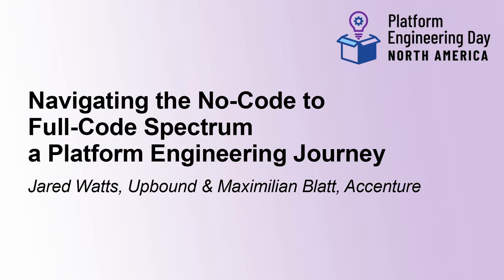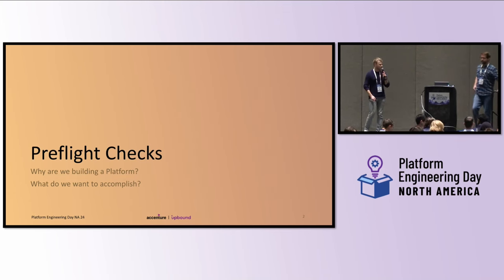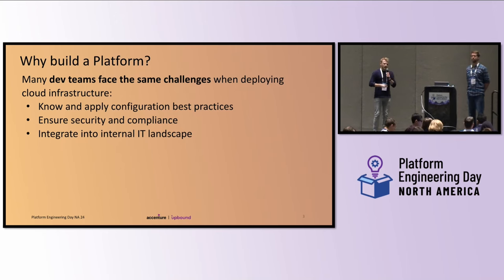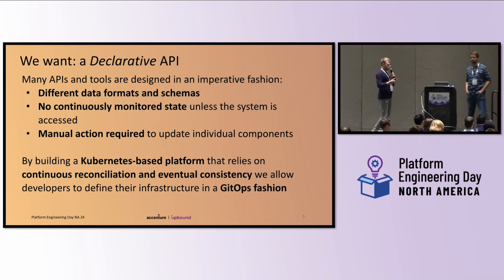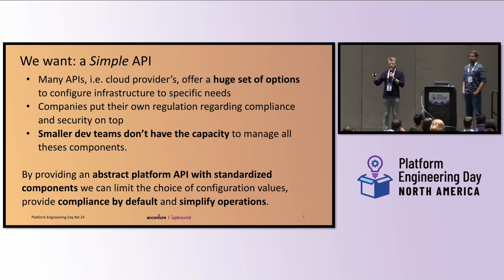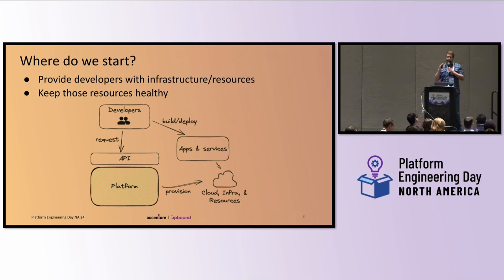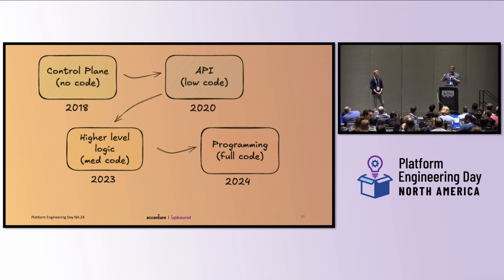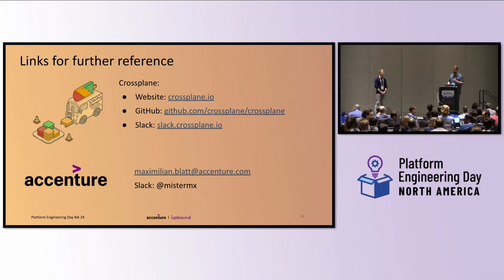Navigating the No-Code to Full-Code Spectrum - a Platform Engine... - Jared Watts & Maximilian Blatt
Navigating the No-Code to Full-Code Spectrum - a Platform Engineering Journey - Jared Watts, Upbound & Maximilian Blatt, Accenture

YAML is prolific in the Kubernetes ecosystem as it is the language of choice to express intent in a declarative manner. As more companies build internal developer platforms (IDPs) on Kubernetes, many have found that building for enterprise needs can reach a level of complexity of hundreds of thousands of “declarative” lines, resulting in a platform that is challenging to maintain. But we don’t have to rely solely on a no-code approach to build our platforms - there is an entire spectrum from no-code to full-code available to us. In this talk, we will explore this spectrum in depth through the lens of a platform team’s journey to build an enterprise grade infrastructure control plane on Kubernetes with Crossplane. We will share all the lessons learned starting from declarative no-code and then evolving over time to a full-code approach using Golang, as well as how this journey had a major impact on their developer experience, testing, operations, stability, and more.